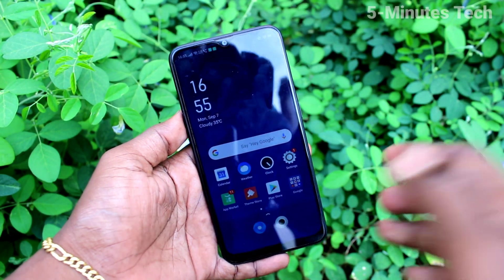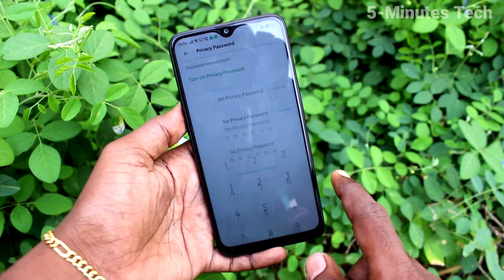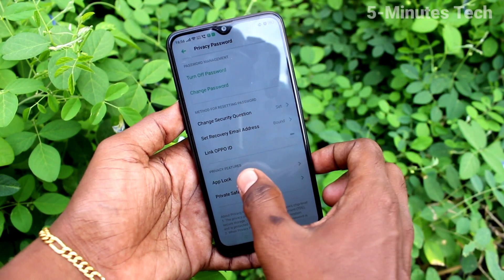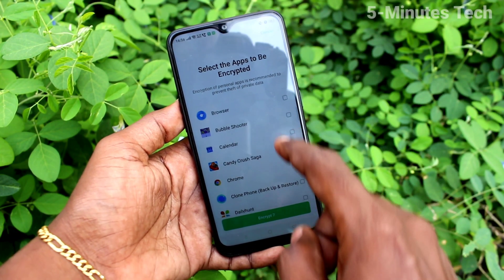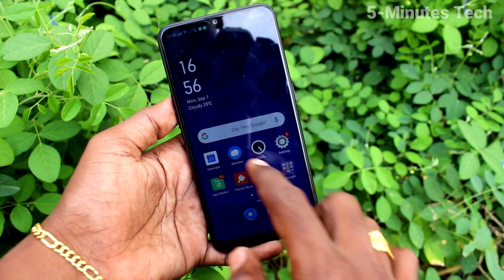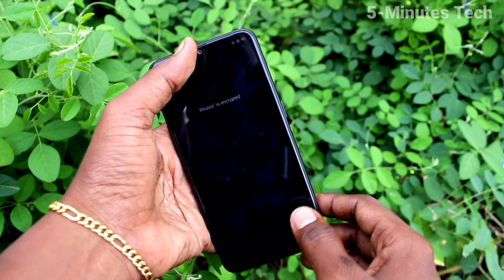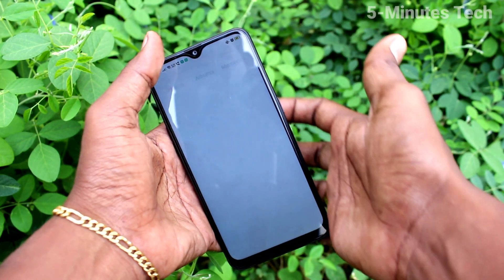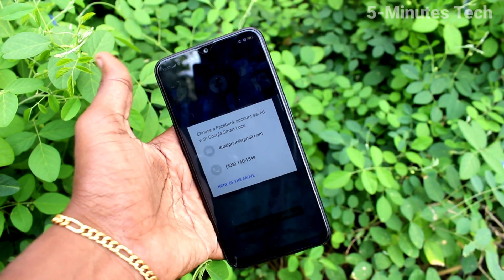How to set privacy password for app lock in Oppo A12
Oppo A12 privacy password for app lock settings: Learn here how to set privacy password for app lock in Oppo A12 smartphone